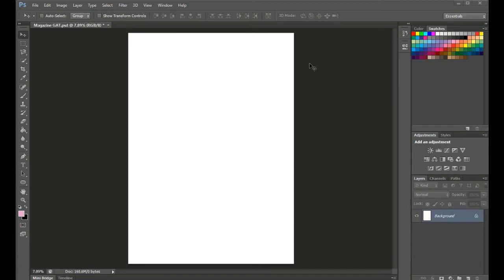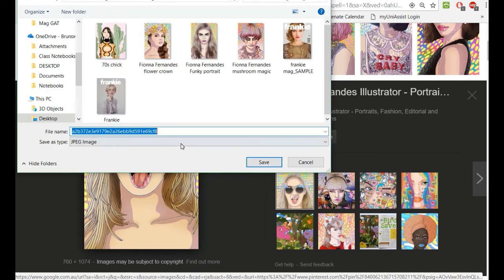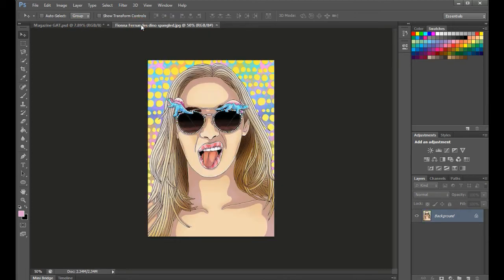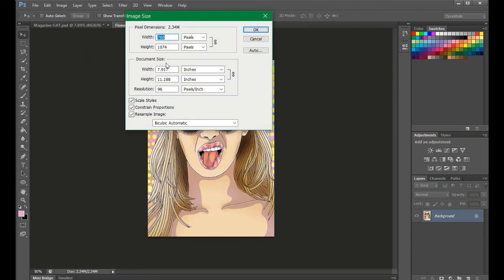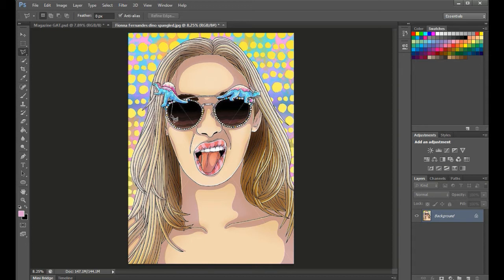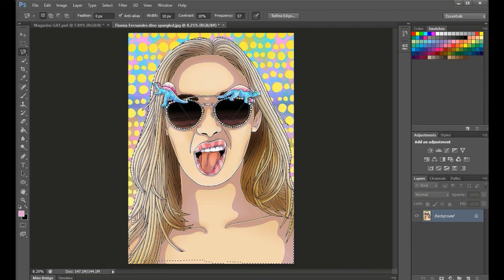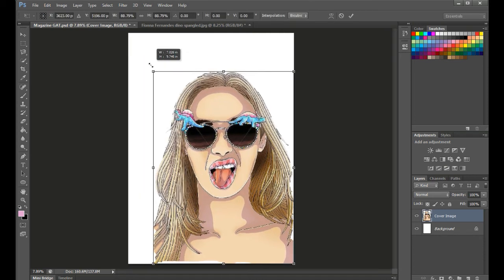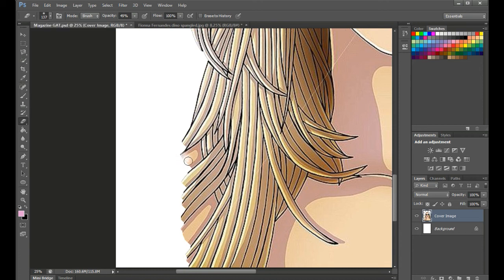How to insert an image for your mag cover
Watch this video to follow the steps of how to insert an image into a template, ensuring you are using the correct resolution and selection tools.